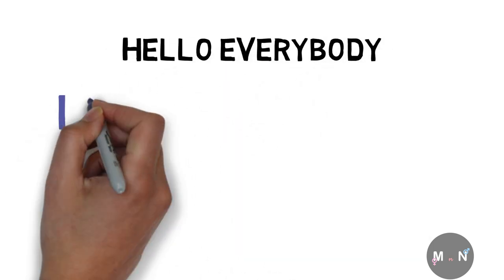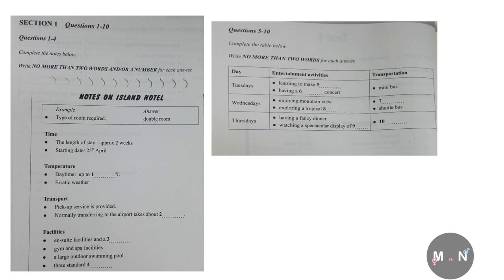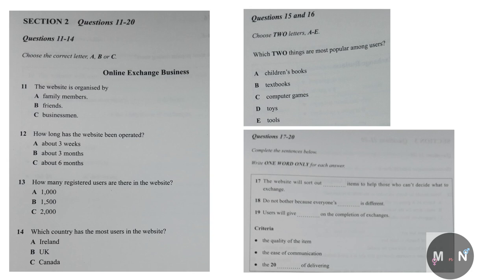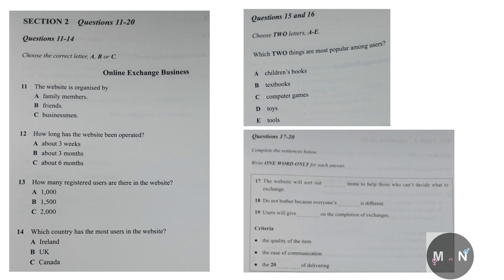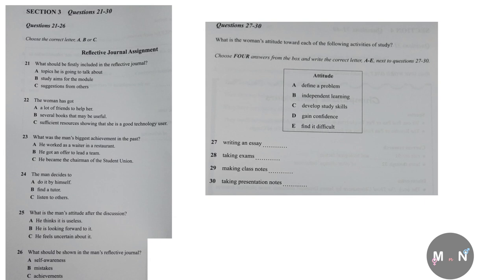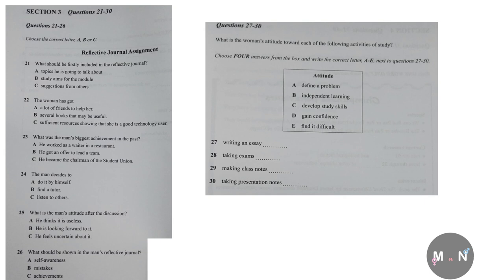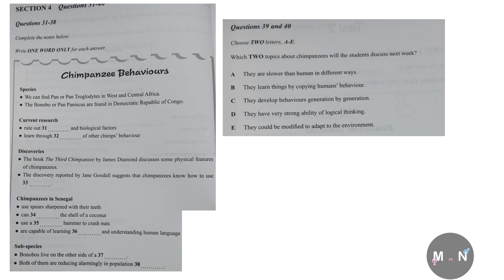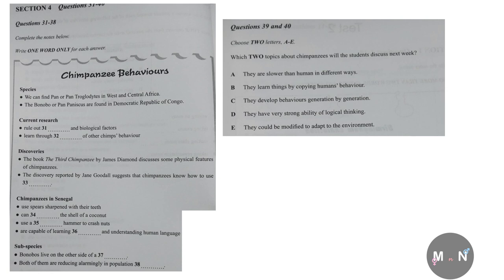IELTS Listening Practice Test 8 | Full Test with Audio and Answers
IELTS Listening Practice Series Test 8

This video contains a complete listening test for practice (with answers at the end).

Good Luck!